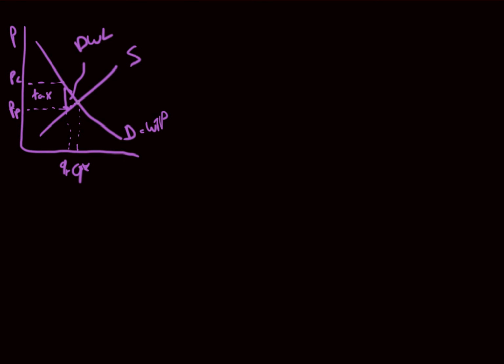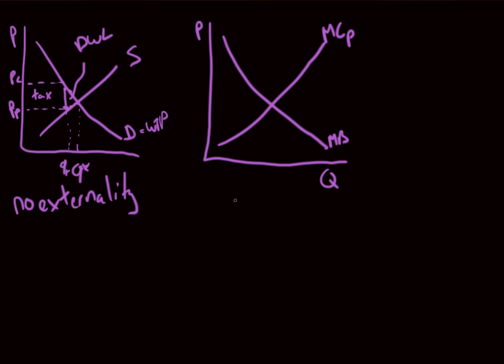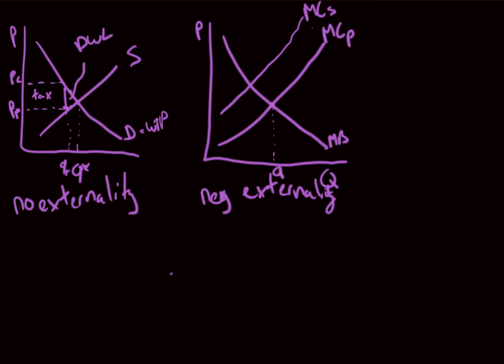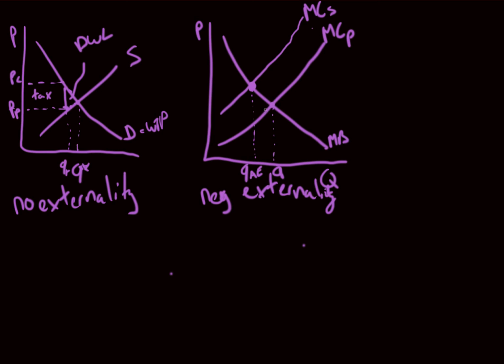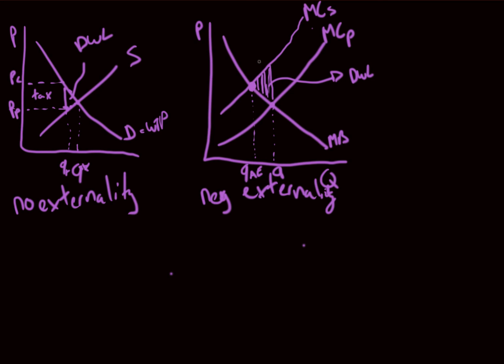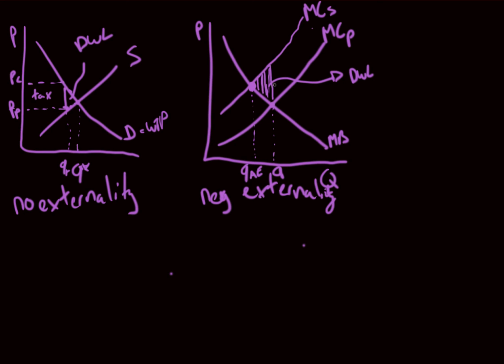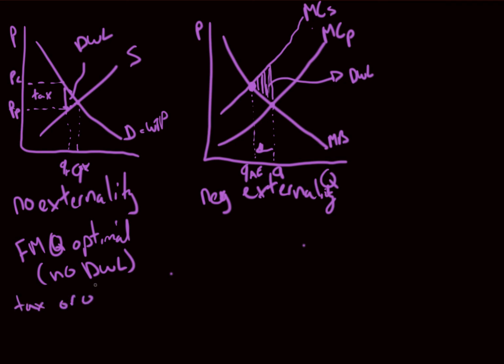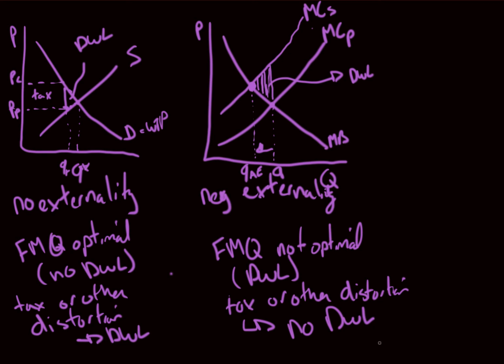16.2B Externalities and DWL